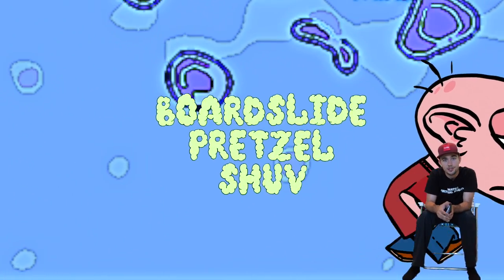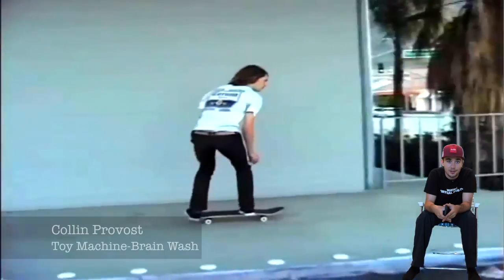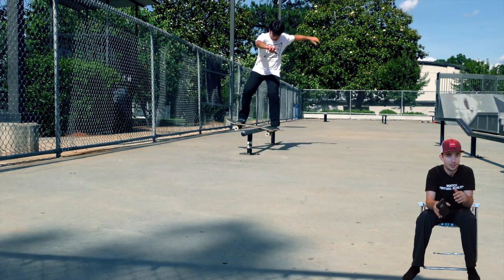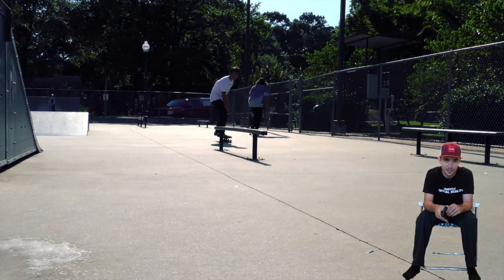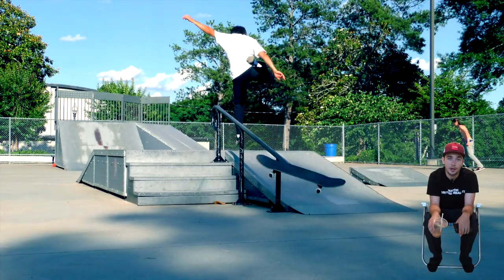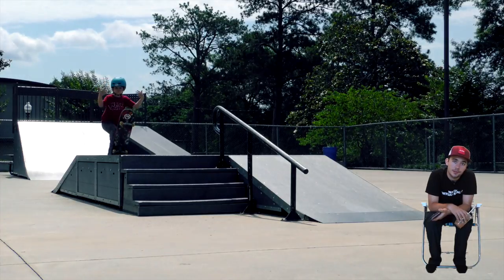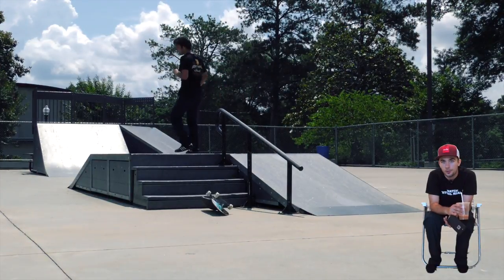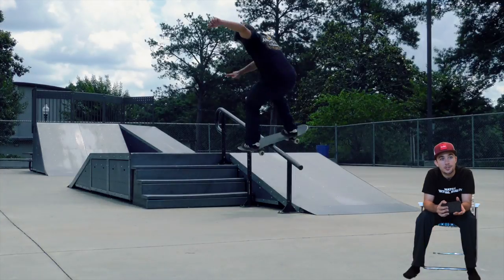Boardslide to Pretzel Shuv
Watch as I learn the boardslide pretzel shuv. Music by Massimo Cavallari on Jamendo.